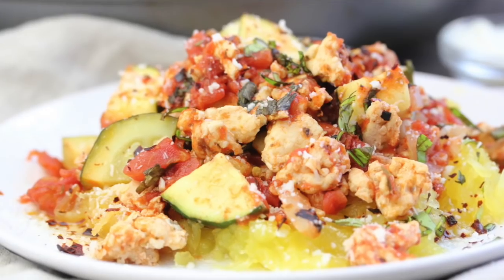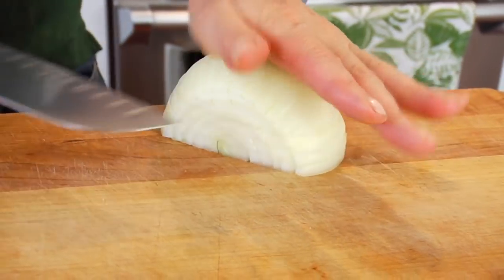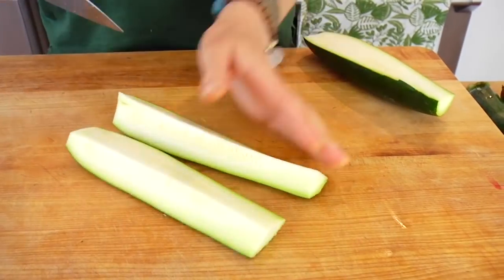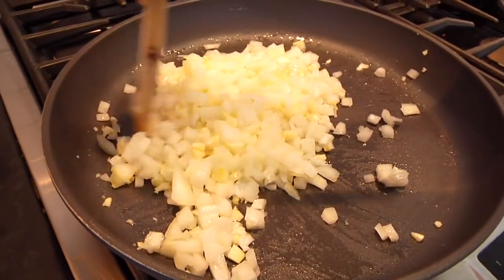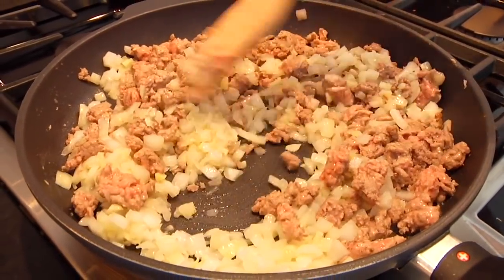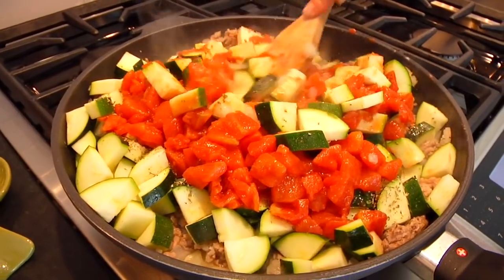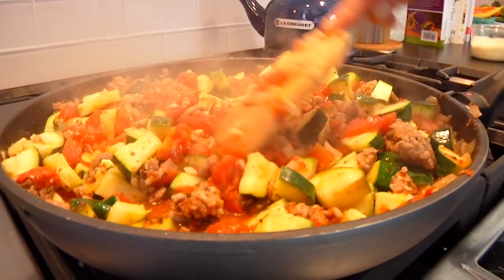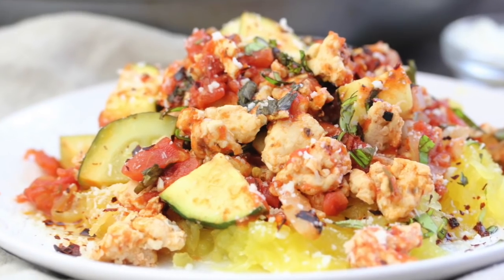TURKEY ZUCCHINI SKILLET | easy, low carb dinner idea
This Turkey and Zucchini Skillet is a super simple, low-carb, one-pan, week night meal that is perfect for families or as recipe to add to your meal-prep.

FAVORITE FOODS + KITCHEN TOOLS:
12.5 Inch Non-Stick Saute (my favorite!)
12 Inch Non-Stick Pan (lower price point)
7-Inch Santoku Knife

TURKEY ZUCCHINI SKILLET RECIPE
1 pound ground turkey
4-5 cloves of garlic, chopped
1 onion, chopped
4 small-medium zucchini, cut into quarters then chopped
2-15 ounce cans of diced tomatoes
1 heaping tablespoon Italian seasoning
1 tablespoon olive oil
Salt and pepper to taste
Parmesan cheese and red pepper flakes (*optional toppings)

DIRECTIONS:
Heat a large non-stick skillet over medium heat and add oil.  Once the olive oil is hot, stir in your onions and garlic along with a pinch of salt.  Let them cook for a couple minutes or so or until your onions are fragrant and beginning to look translucent.

Push all the veggies to one side of the pan and then using a wooden or rubber spatula, stir in your ground turkey.  Season the turkey with some salt and pepper  be sure to break it up into small pieces.
Once the turkey has lost it's pink color, begin to combine the ground turkey with the onions and garlic.

Add in zucchini, oregano, a little more salt and pepper, and tomatoes.  Give it a good mix and allow everything to simmer for 15-30 minutes depending on how soft you like your zucchini.

Serve over a bed of spaghetti squash (or pasta, rice, cauliflower rice, etc) and top with some red pepper flakes and parmesan cheese.  Enjoy!

Nutrients for 1/4th of recipe: Calories: 279; Total Fat: 11.6g; Saturated Fat: 3.5g; Cholesterol: 80mg; Sodium 138mg, Carbohydrate: 19g; Dietary Fiber: 3.5g; Sugars: 10.2g; Protein: 25.6g